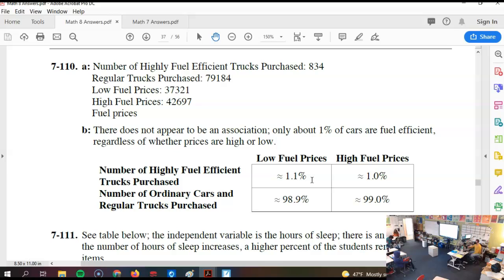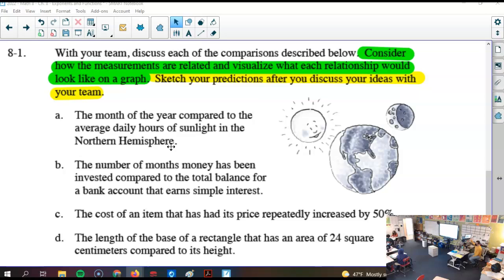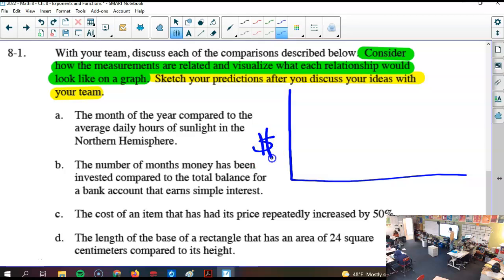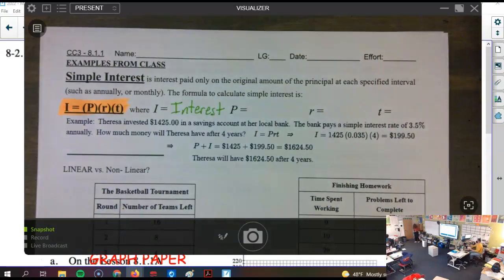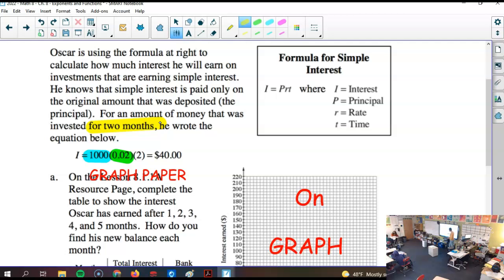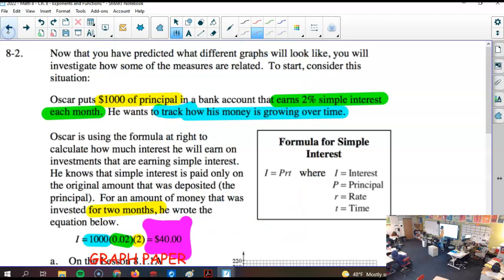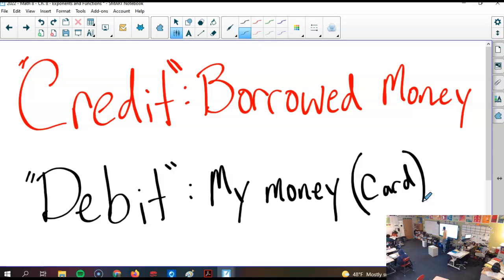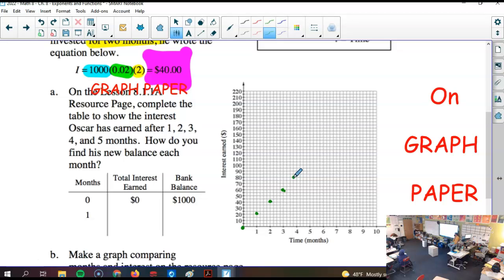2.1.22 - Math 8 - 8.1.1 - Simple Interest and Patterns